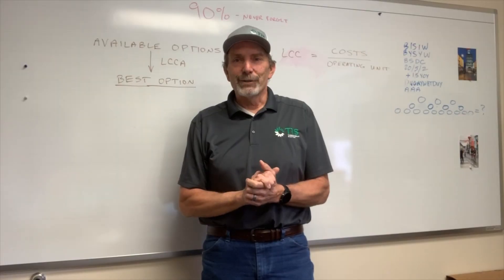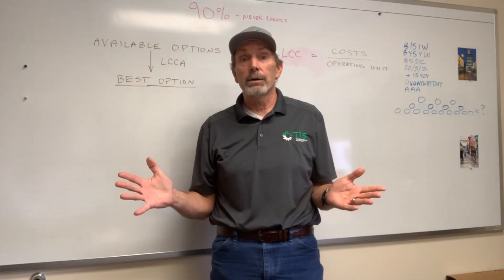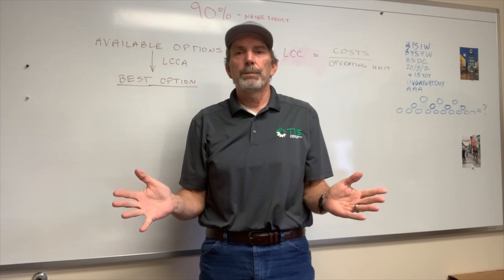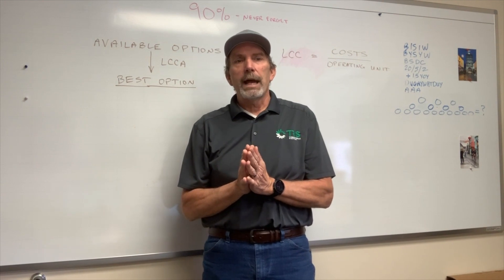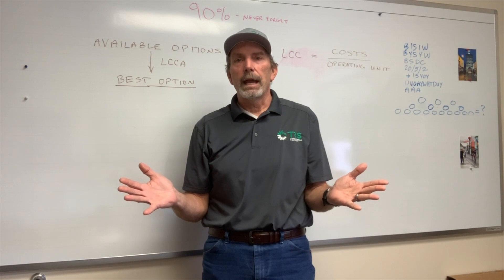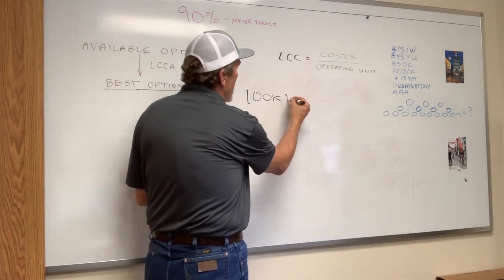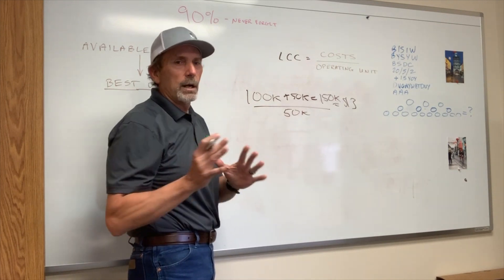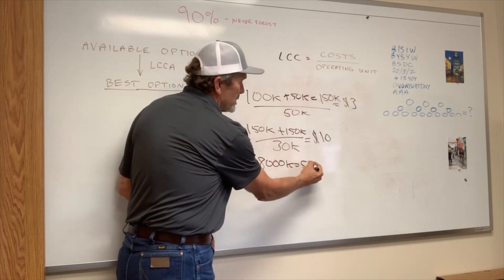Life Cycle Cost Analysis Intro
We’re hearing from customers about the pressure they’re facing to reduce costs. Listen in on Greg’s introduction into Life Cycle Cost Analysis, his favorite tool to identify and cut fleet maintenance costs